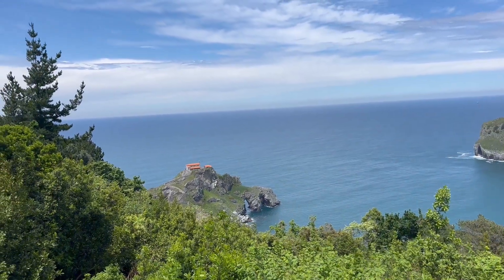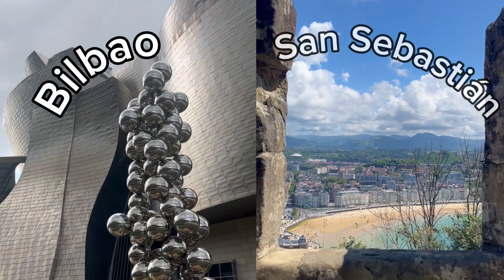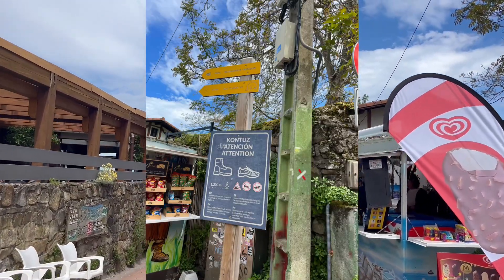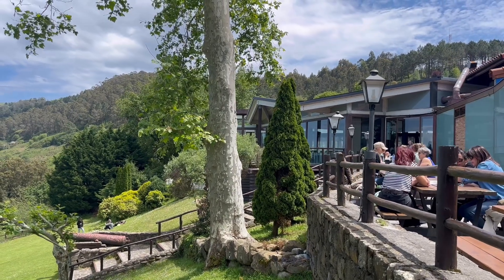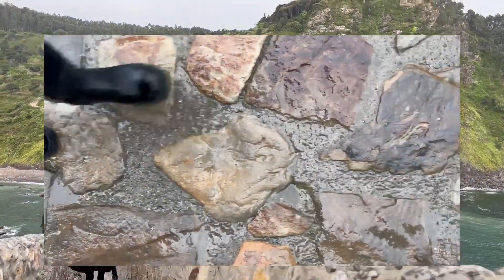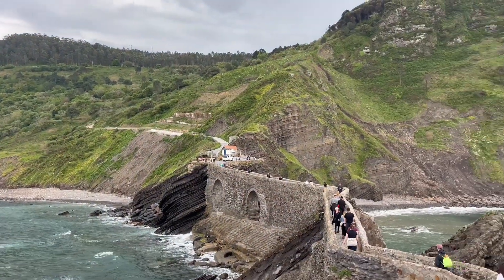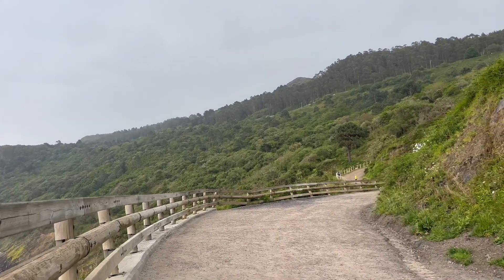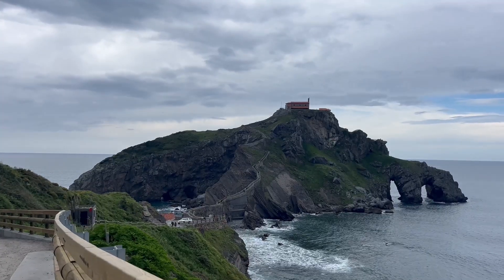Visiting San Juan de Gaztelugatxe: Your Guide to the Real Dragonstone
Welcome to San Juan de Gaztelugatxe, one of the most breathtaking spots in the Basque Country of Spain!

Join us as we explore this stunning islet, connected to the mainland by a dramatic stone bridge and a winding staircase with 241 steps. Learn must-know tips for your visit and get a glimpse of this stunning spot.

In this video, we’ll take you through the scenic hike, share important tips, and capture the serene beauty that makes Gaztelugatxe a must-visit destination. Whether you're a Game of Thrones fan (it’s Dragonstone!) or simply a lover of nature and history, this video is for you.

Timestamps:
00:00 - Introduction
00:17 - What is San Juan de Gaztelugatxe?
00:34 - Where is San Juan de Gaztelugatxe?
00:44 - Getting to San Juan de Gaztelugatxe
00:56 - Hiking San Juan de Gaztelugatxe (Dragonstone)
01:16 - Picnicking in Dragonstone, Day Trips from San Juan de Gaztelugatxe
01:31 - Important tips for San Juan de Gaztelugatxe
01:51 - You NEED to visit San Juan de Gaztelugatxe!!